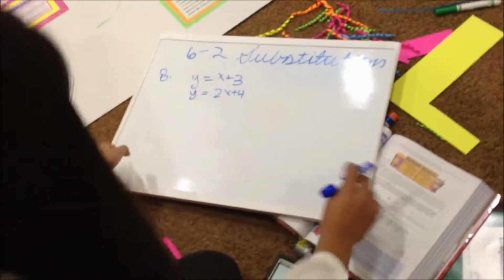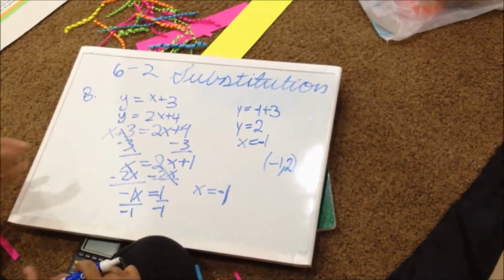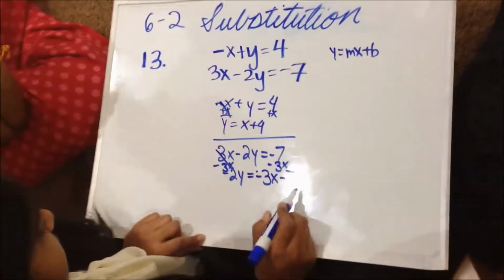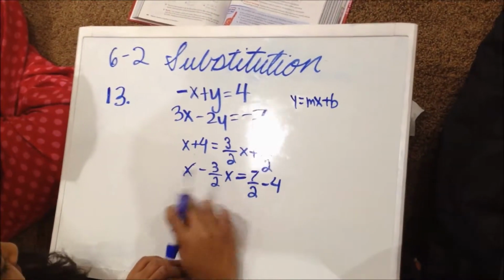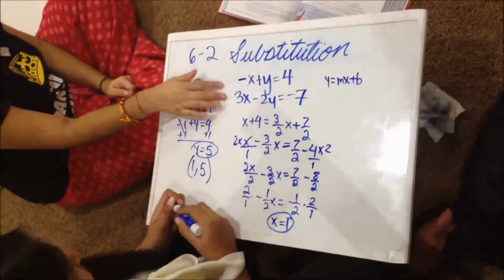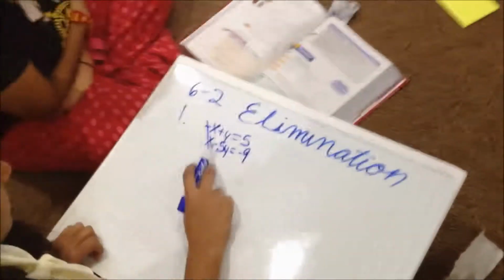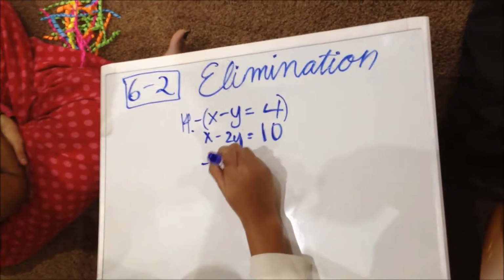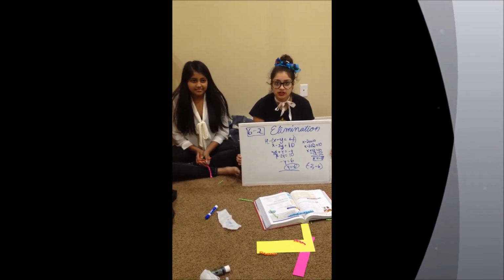My Math Video Project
math video project algebra okelley